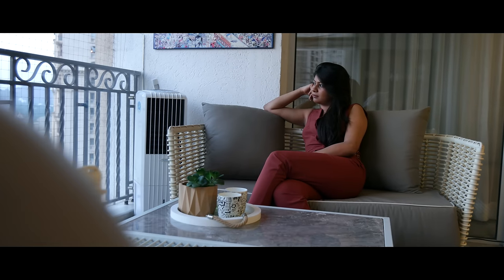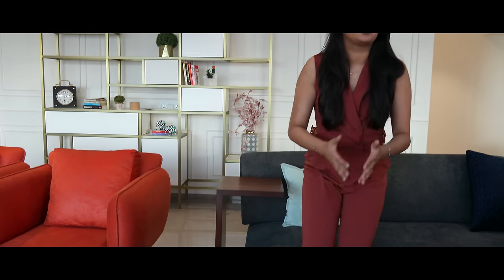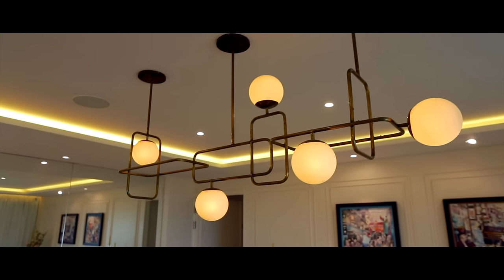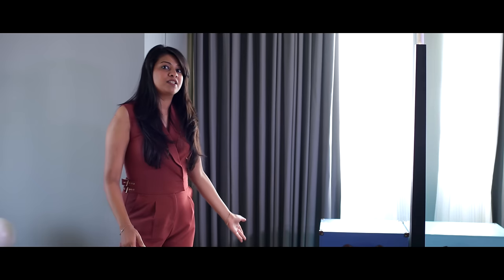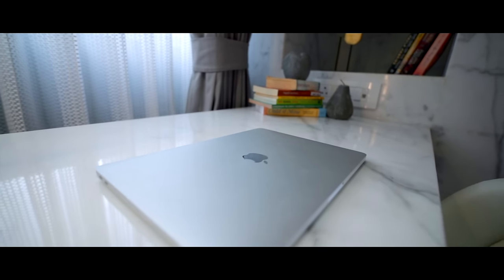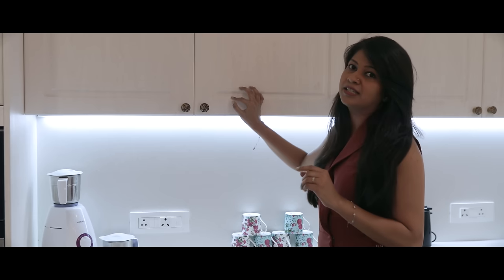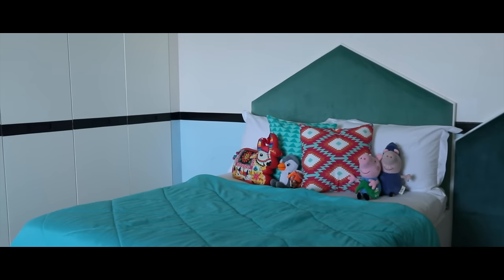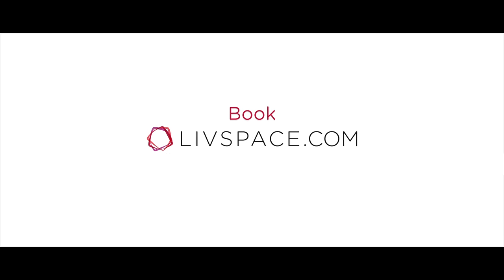4BHK Luxury Interior Design in Hiranandani Gardens Mumbai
We bet we're not the only ones who sigh at the dreamy homes we find on Pinterest! This is one of the most prestigious projects by Livspace Mumbai so far, and by far the most beautiful! Designed by one of the best interior designers in Mumbai from Livspace, it seamlessly combines form and function. Designer Preetu paid attention to every detail to deliver this breathtaking 4BHK interior design in Mumbai at the Hiranandani Gardens property in Powai.

Want your home interiors to look as fabulous as this?
Get your FREE quote for home interior design in India